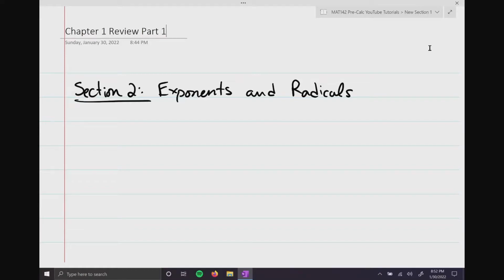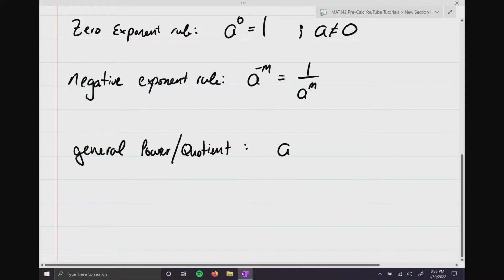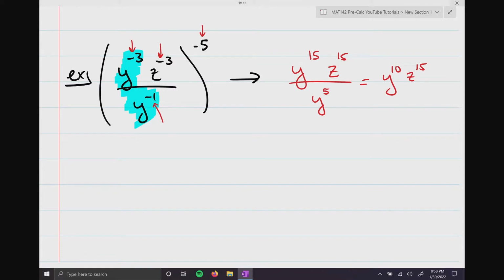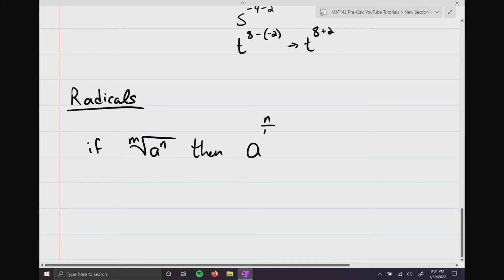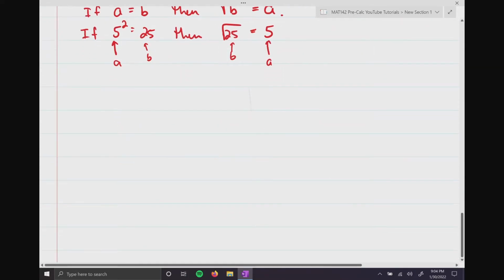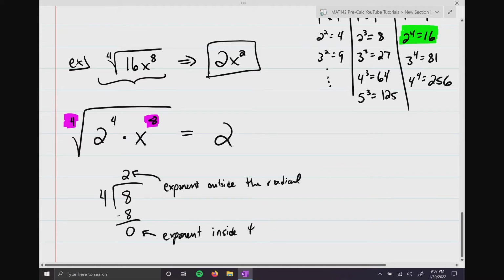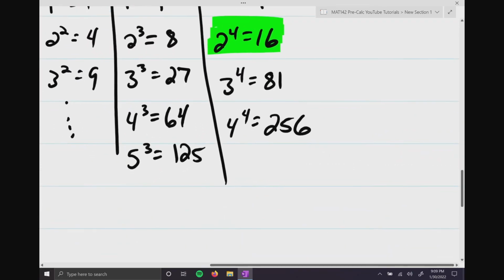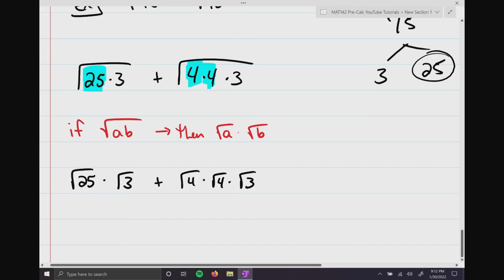MAT142 Chapter 1 Review PART 1